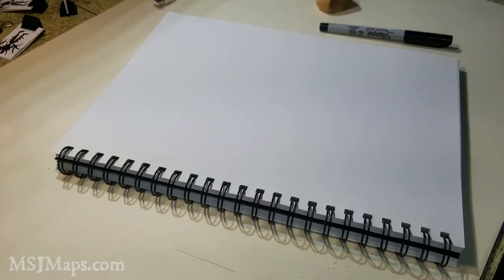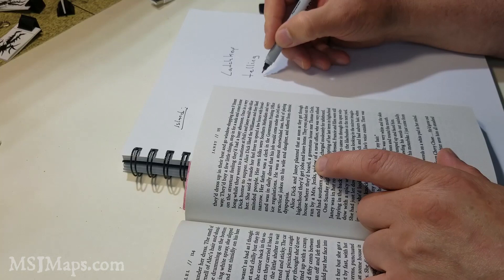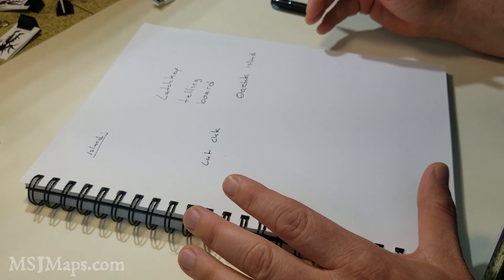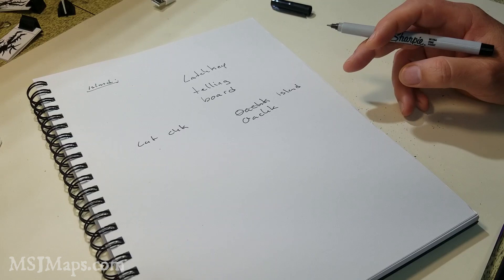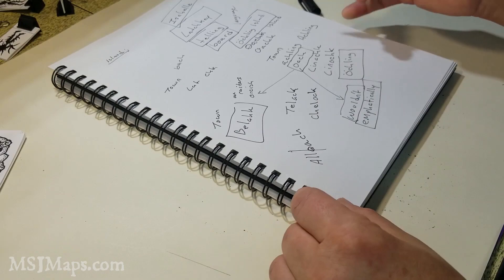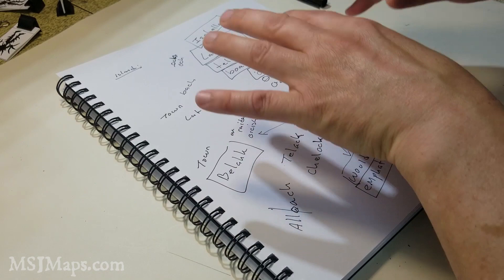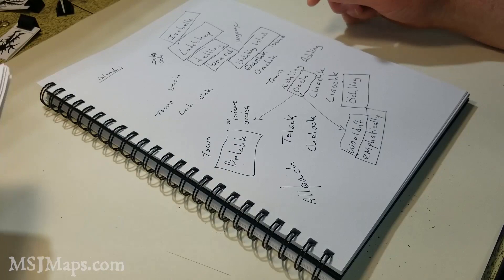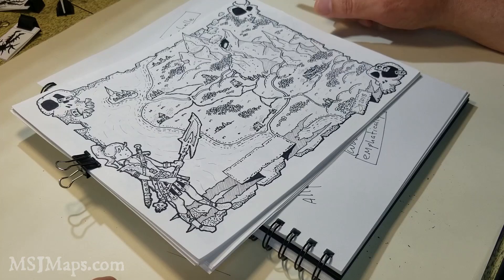How To Make Great Sounding Fantasy Names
In this video I share some tips and tricks for creating cool sounding fantasy names. If you want a copy of the map I use in this video it's available on my website.